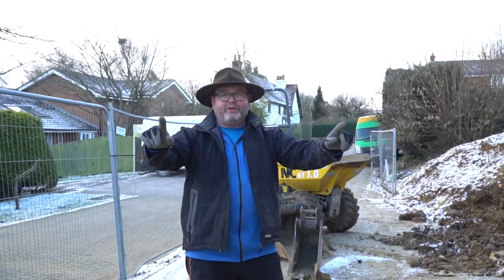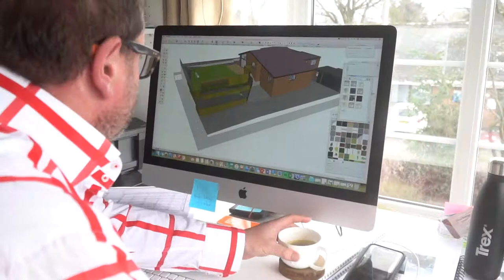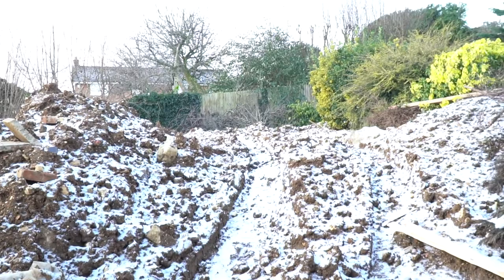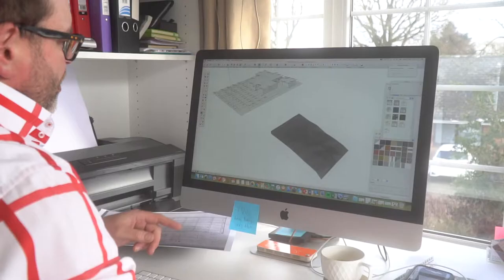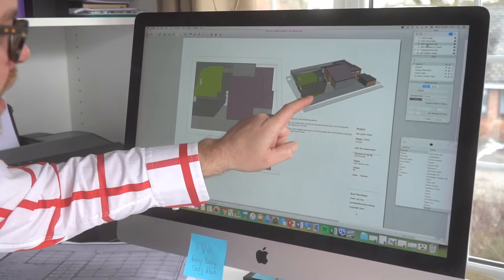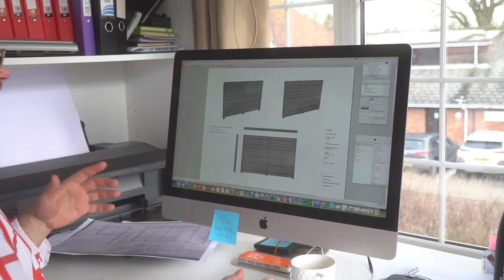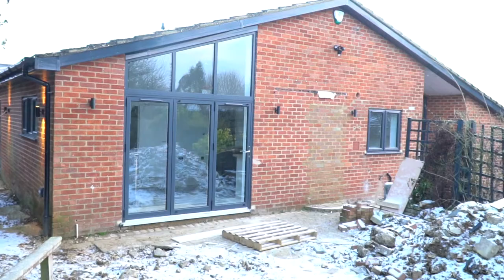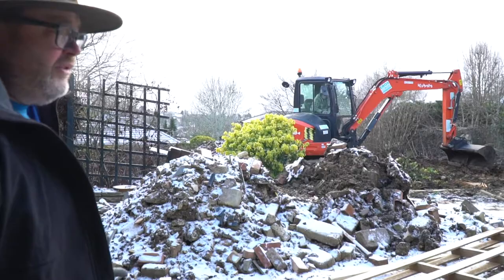Making a Mess into a Garden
This project may look like mission impossible but it's what we do!